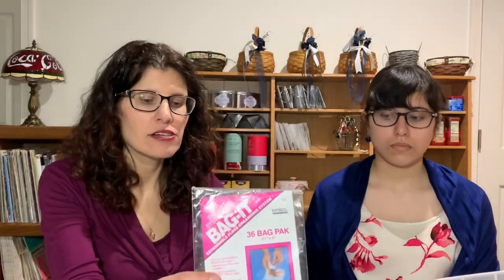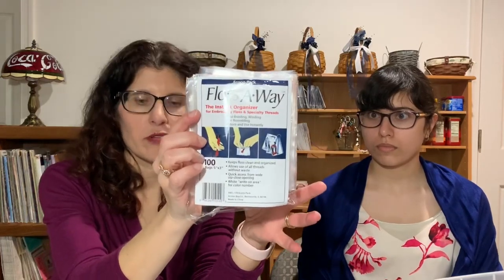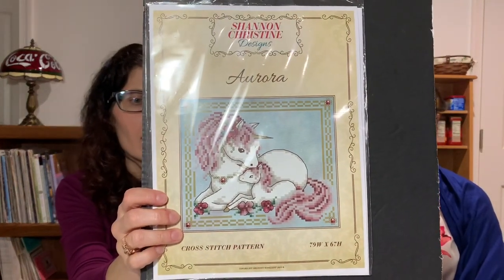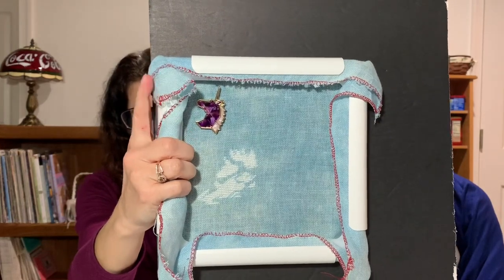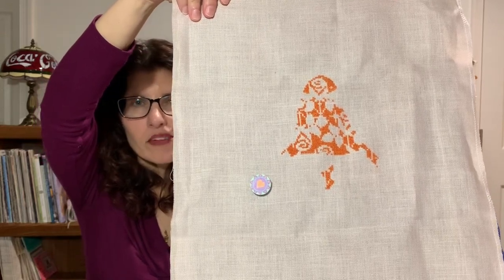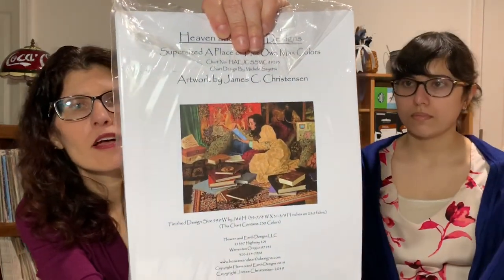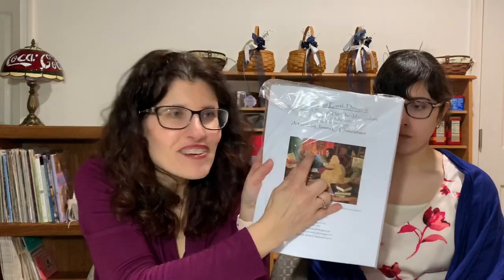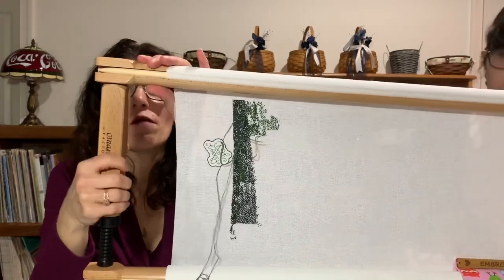Flosstube #3 WIP parade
Floss away bags